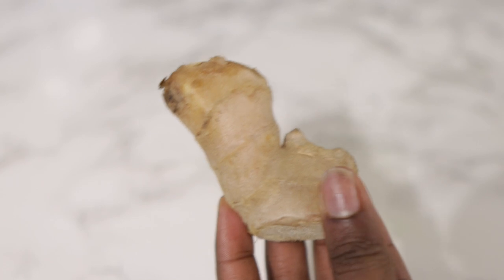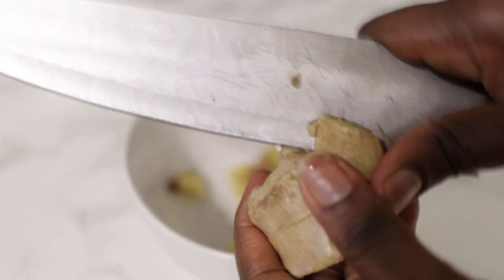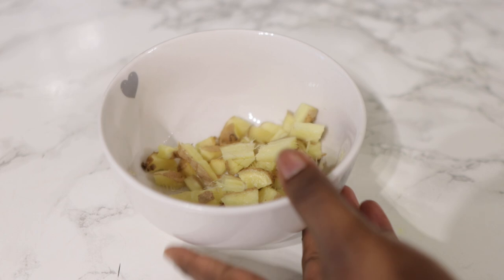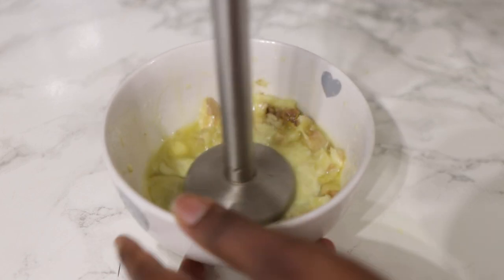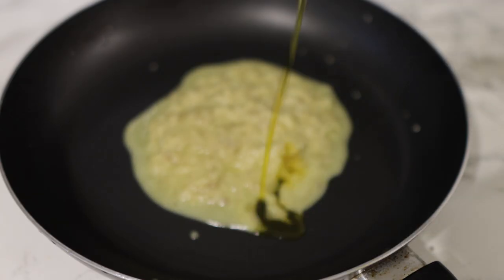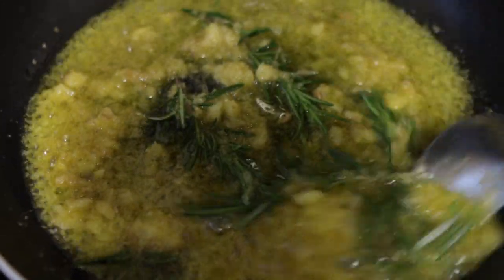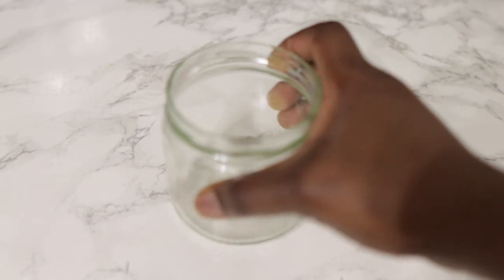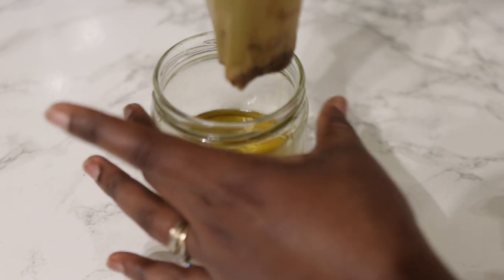You Can Grow Long Healthy Hair Too Sis! Your Hair Will Go Crazy From First Use! Do Not Wash It Out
Grows Hair Like Crazy! Your Hair Will Go Crazy And Never Stop Growing From First Use! Real Results fast. ginger and rosemary for fast hair growth. your hair will go crazy from first application, use regularly for quick results. this oil will stop hair loss, thicken your hair fast and help you regrow bald spots fast. please like the video, comment and subscribe for more videos.

ingredients used:

ginger
rosemary
rapeseed oil